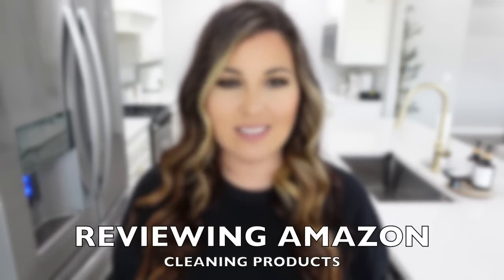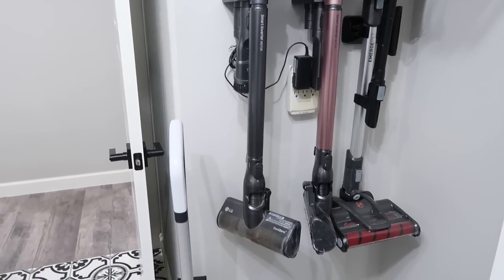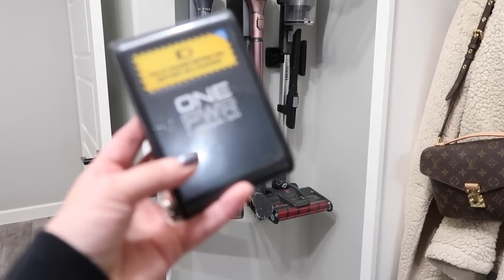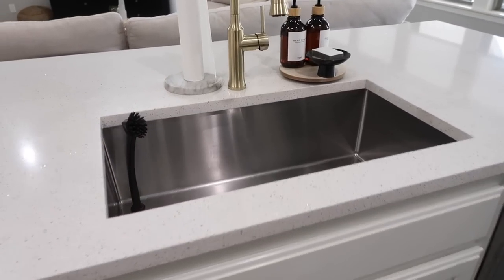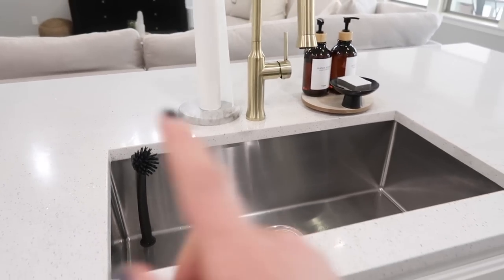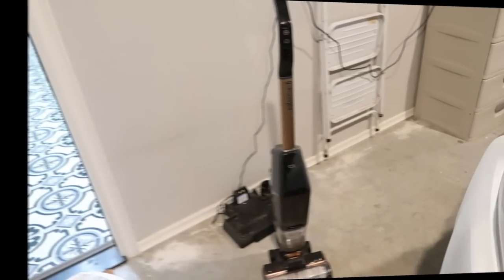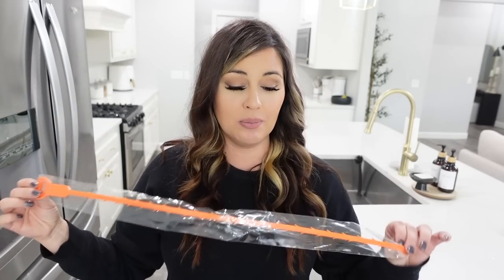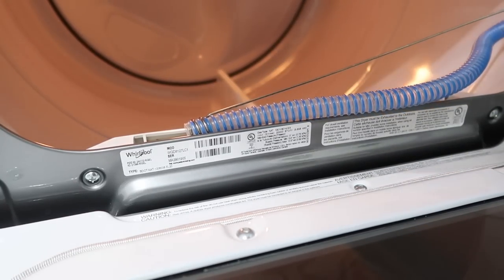AMAZON MUST HAVE GADGETS! | AMAZON SPRING CLEANING PRODUCTS | AMAZON CLEANING GADGETS 2023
🎉YOUTUBE $100 GIVEAWAY DETAILS: One Winner Will Receive a $100 Amazon Gift Card!
To Enter:
3. Comment below the space you need to spring clean the most AND leave your IG handle in the comments if you have one! (Not required to win) Giveaway entry ends Feb 22nd at midnight. On Feb 23rd, I will reply to the winners comment letting them know that they won & they will have 24 hours to reply to claim their gift card. This giveaway is in no way associated or endorsed by YouTube or Amazon. Must be 18 years of age to enter. International viewers are eligible to enter!
LG Cord Zero Stick Vacuum
Pink LG Cord Zero Stick Vacuum
Hoover Emerge Pet Cordless Stick Vacuum
Hoover ONEPWR Evolve Pet Vacuum
Hoover ONEPWR Blade + Stick Vacuum
Under Appliance Duster Wand
Scrub Brush for Tile and Grout
Hoover PowerDash Pet Compact Carpet Cleaner
Hoover Powerscrub XL Pet Carpet Cleaner
Hoover Paws & Claws Deep Cleaning Carpet Solution
Dish Scrubber With Suction Cup Handle to Stand Alone
Window Track Cleaner
Bissell Crosswave X7 Cordless Pet Pro
Dreametech W10 Robot Vacuum Cleaner & Mop, Self Cleaning Mop (Clip Coupon)
Dreametech Z10 Pro Robot Vacuum & Mop, Self Emptying Vacuum
eufy BoostIQ RoboVac 11S (Slim), Robot Vacuum
O-Cedar Mop System
Hoover CleanSlate Spot Cleaner, Portable
Bissell SpotClean Portable Cleaner
Hoover DustChaser Handheld Vacuum Cleaner
5 Pack Drain Snake Clog Removers
Dryer Lint Remover Tool
Deep Clean Brush Scrubber Set
Fabric Shaver and Lint Remover, Sweater Defuzzer with 2-Speeds
Spray Mop for Floor Cleaning w/ 3 Washable Microfiber Pads
Pet Hair Remover for Laundry, 2 Count
Electronic Candle Lighter Arc Windproof Flameless

Chapters Added:
0:00 - Intro
1:04 - Reviewing My 4 Favorite Vacuums
9:30 - Giveaway Details
10:10 - Under Appliance Duster Wand
11:23 - Scrub Brush for Tile and Grout
12:19 - Reviewing My 2 Shampooers
15:08 - Dish Scrubber With Suction Cup
16:14 -  Window Track Cleaner
17:01 - Vacuums That Clean And Mop
22:30 - Manual Mop
23:13 - Handheld Spot Clean Shampooers
24:11 - Handheld Pet Hair Roller
25:02 - Drain Snake Clog Removers
26:08 - Dryer Lint Remover Tool
28:08 - Deep Clean Brush Scrubber Set